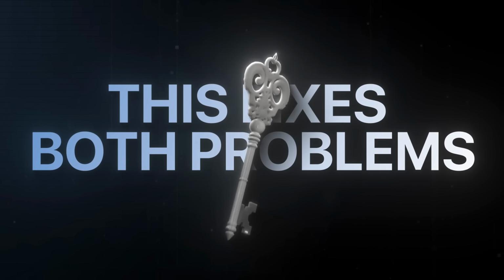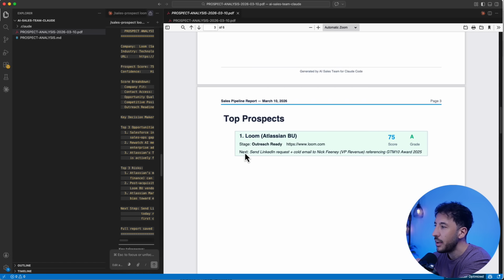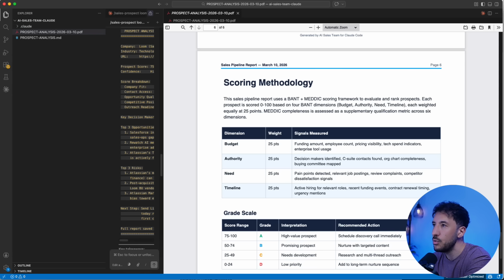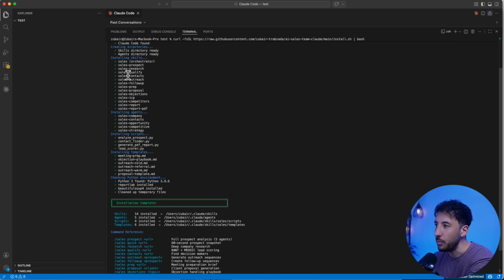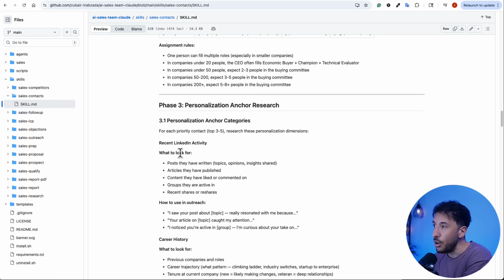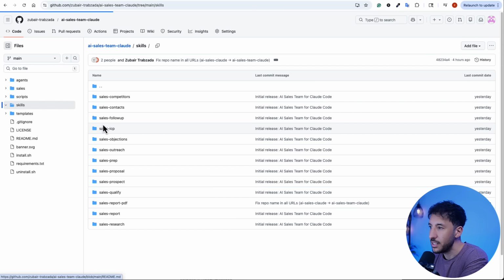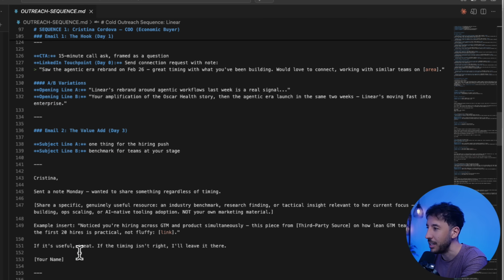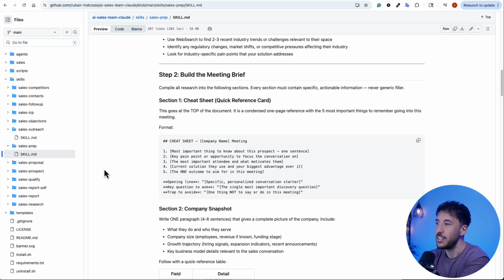I Built An $80K Sales Rep With Claude Code — It's FREE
Hiring sales reps costs $50-80K/year. Tools like Apollo and ZoomInfo charge hundreds/month. I built the same thing for free using Claude Code.

In this video, I walk you through the AI Sales Team — a set of 14 Claude Code skills that research any company, find decision makers, qualify leads using BANT + MEDDIC frameworks, generate personalized cold outreach sequences, prep you for meetings, and produce professional PDF pipeline reports. The flagship command launches 5 AI agents in parallel for a full prospect audit in under a minute.

I'll demo every command on a real company, then walk you through the full install so you can run it yourself.

⏱️ CHAPTERS:

0:00  Intro
1:12  Full Prospect Audit Demo (5 Parallel Agents)
4:30  How to Install Claude Code
6:15  How to Install the AI Sales Team from GitHub
7:41  Decision Maker Mapping — /sales contacts Demo
10:48  Cold Outreach Generation — /sales outreach Demo
15:33  How to Sell This to Real Businesses